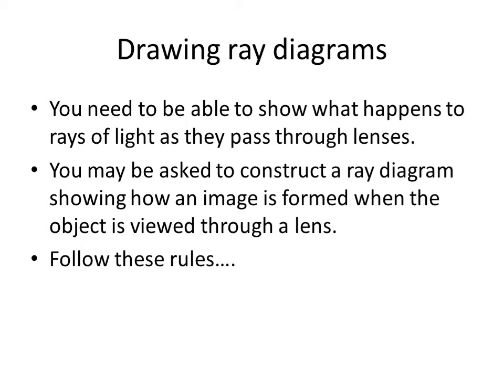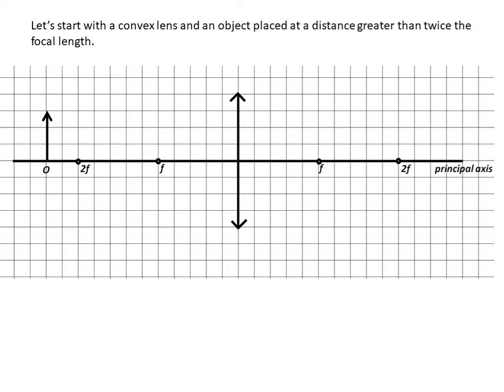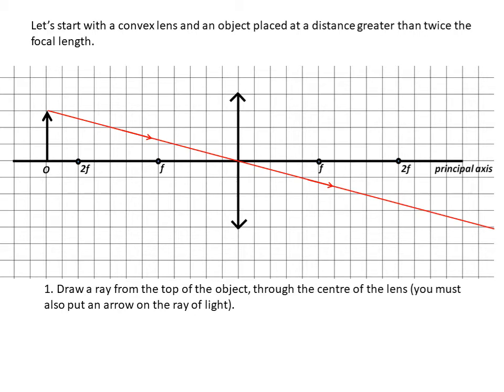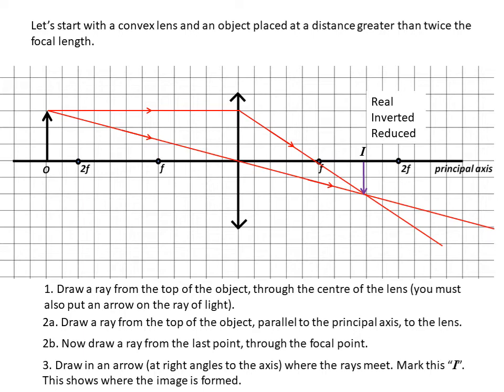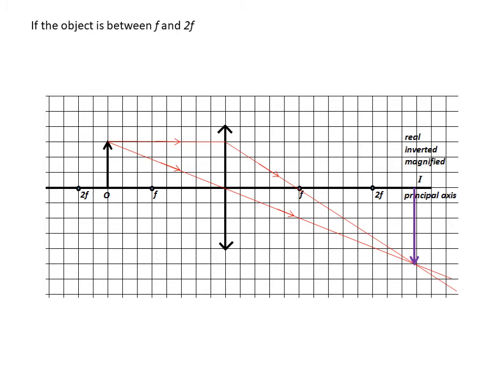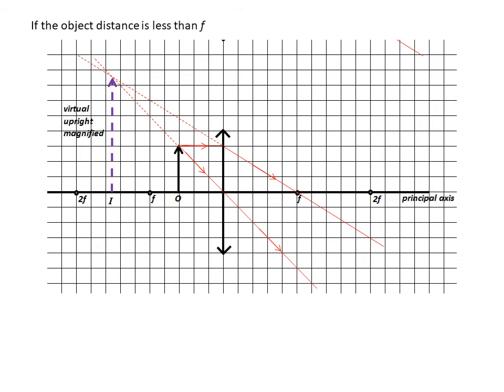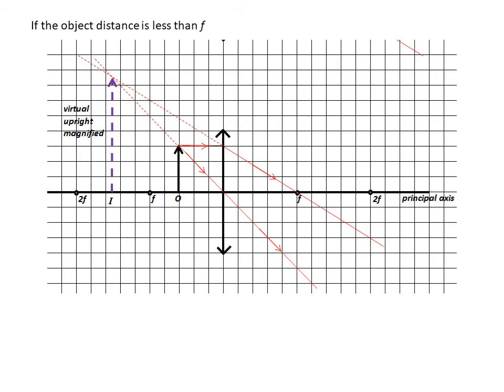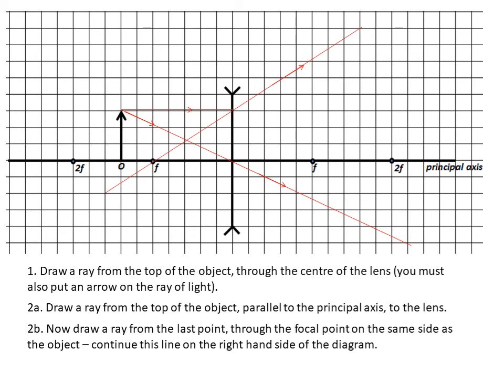03 Drawing ray diagrams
Taking you through the construction of ray diagrams for convex and concave lenses.